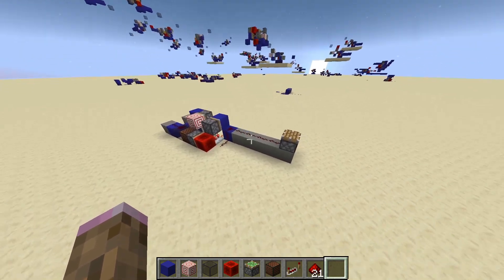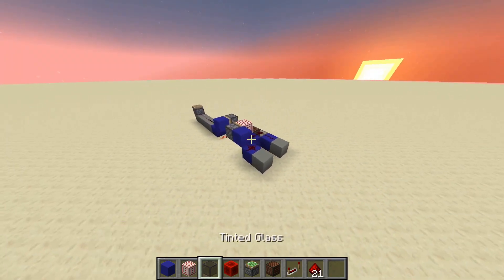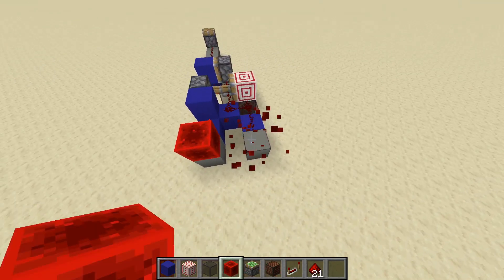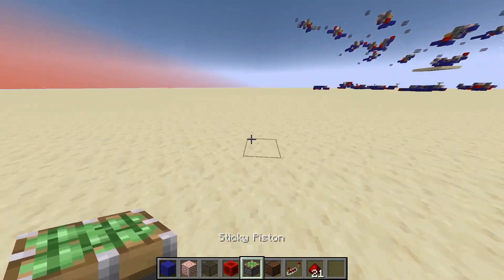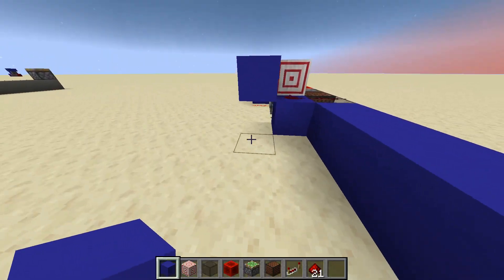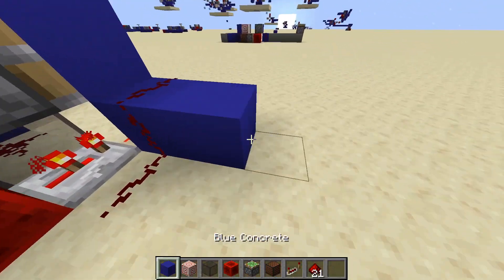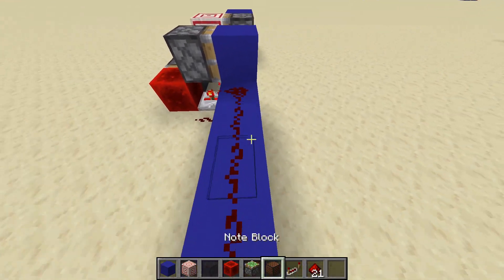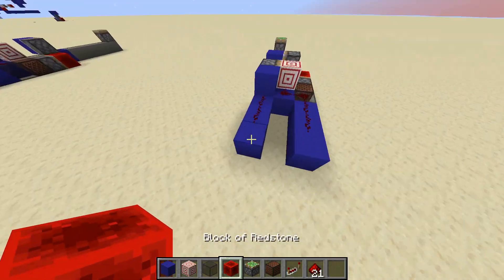Compact Instant AND Gate Tutorial for Minecraft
A compact instant AND gate for Minecraft.

swiftslayer didn't realize in his video that the method he used to create his NOT gate can be generalized to make almost any instant gate in a relatively compact way. I'll post a video later on describing this generalized method, and how I used it to make this AND gate. For now, here is just a tutorial on the AND gate itself.

While I'm not familiar with the state of the art, the AND gate in this tutorial is the most compact I've seen (excluding perhaps comparator primed "instant" gates, which aren't truly instant). If we can figure out how to make a similarly compact xor gate, some very nice instant adders and multipliers would be possible.